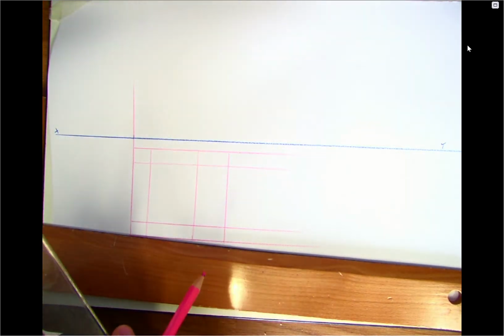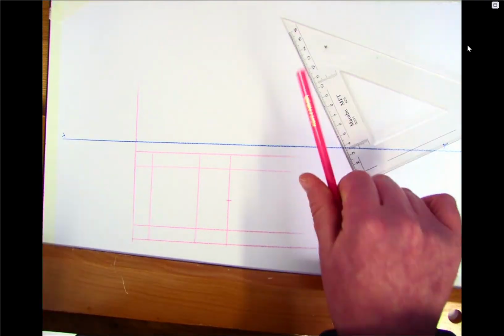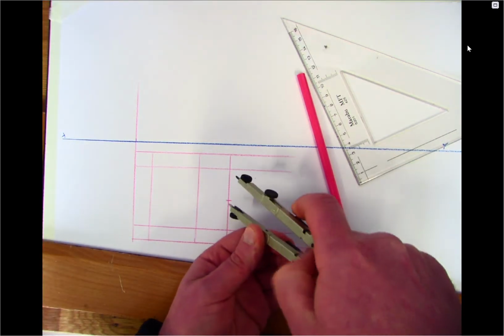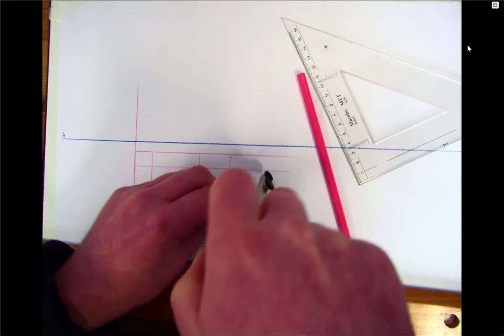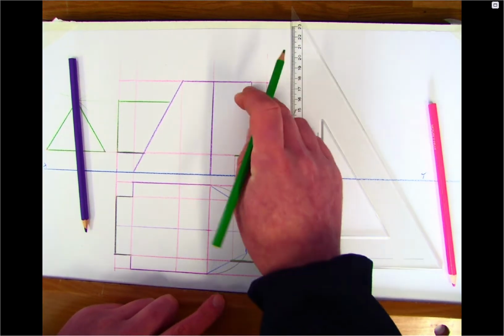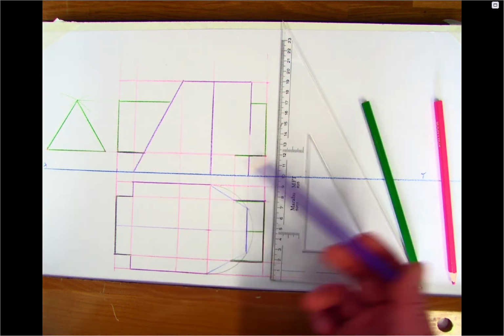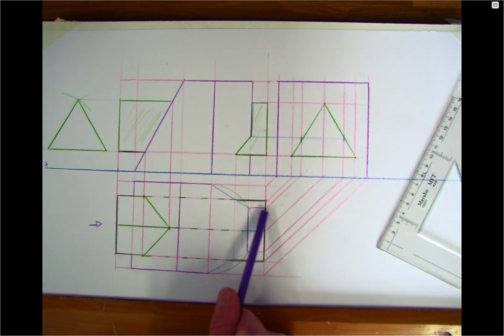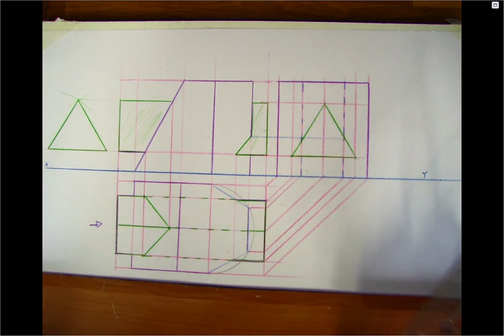DCG 2009 OL B-3 Intersection of solids